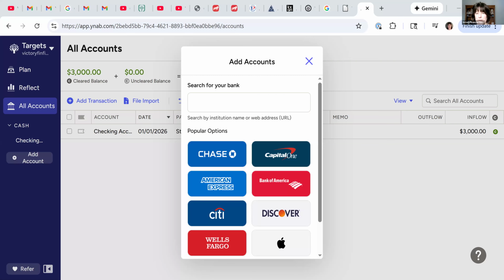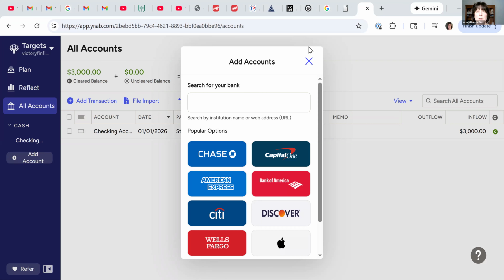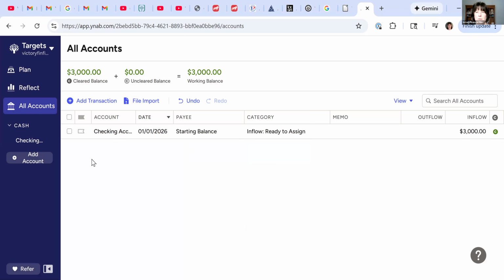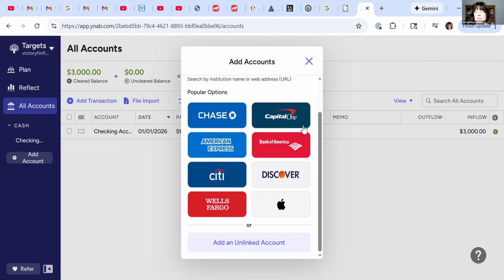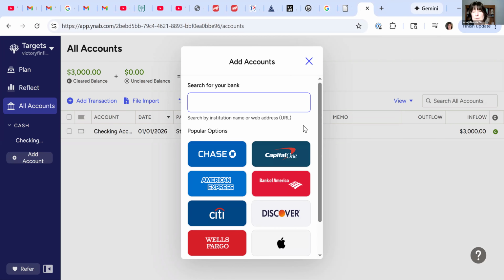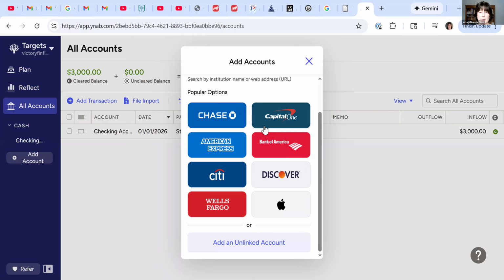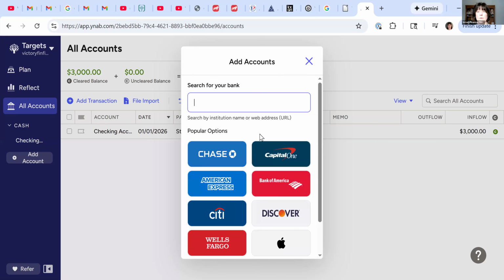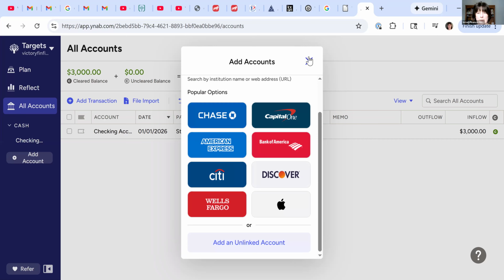Money Monday - Linked or Unlinked Accounts - You Decide!!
Today we'll discuss the joys and challenges of linking or unlinking your financial accounts with the YNAB platform.

YUP, neglected to mention the Song Of The Day (again).

Today's song is "The Star Spangled Banner" by CeCe Winans, enjoy!